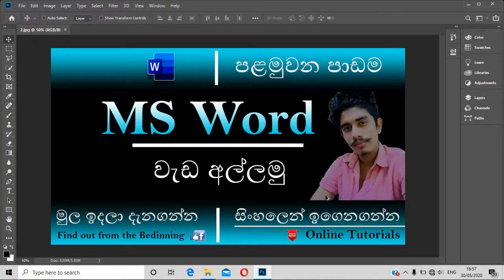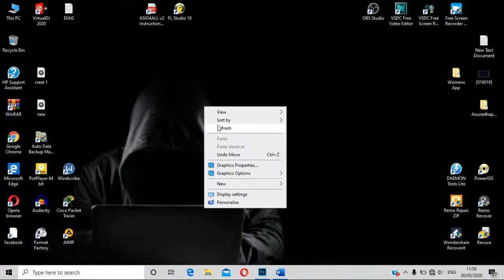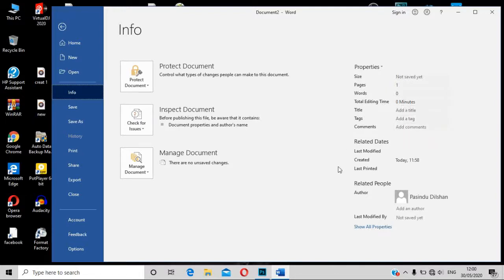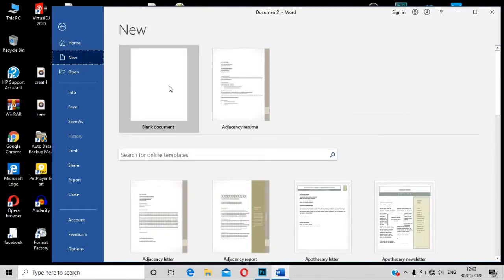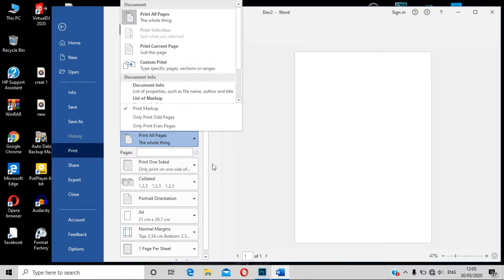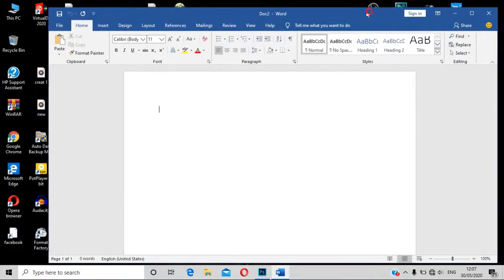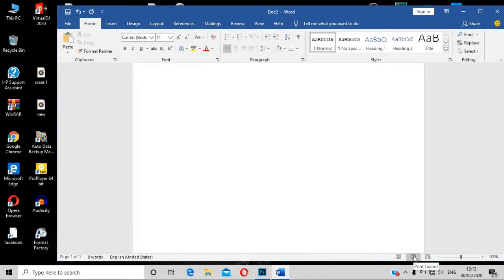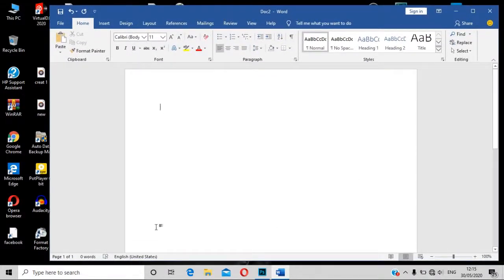Microsoft Word Beginner Tutorial | Sinhala | Part 01 | Techno Pedia